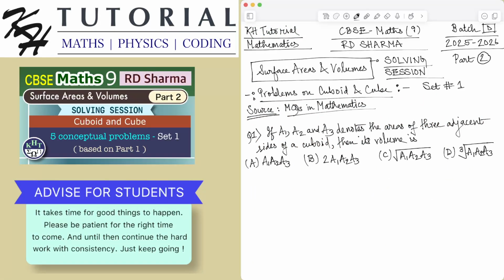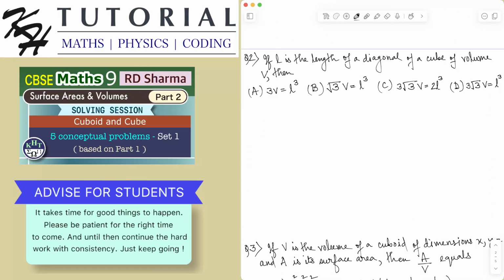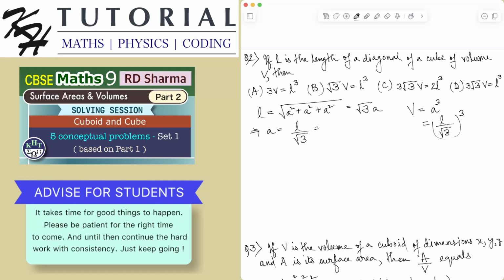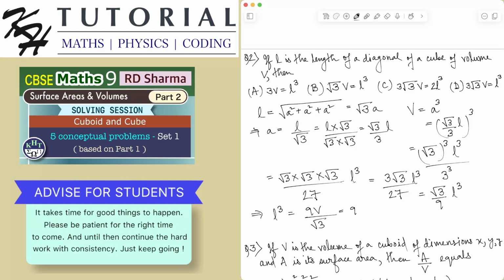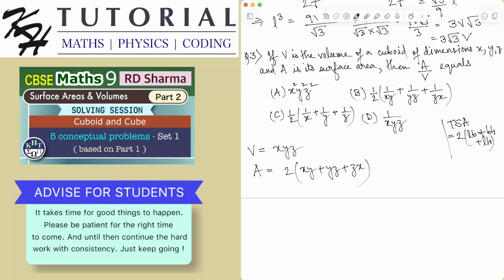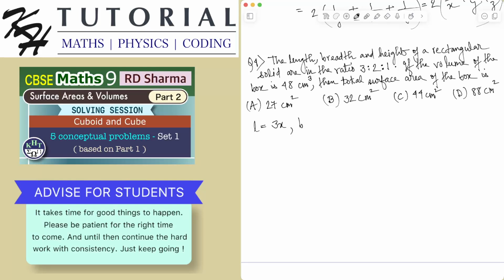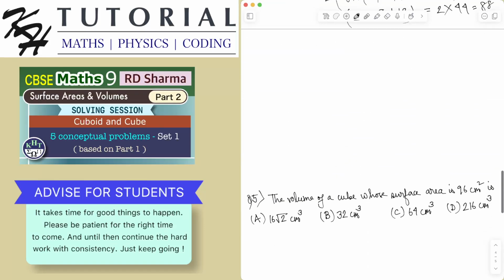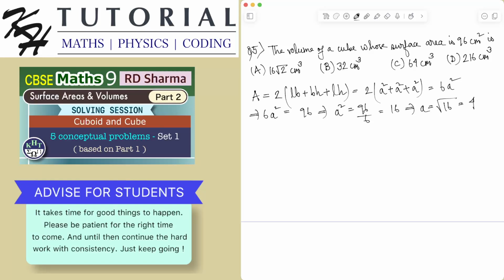CBSE Maths 9 RD Sharma Numerical | Surface Areas and Volumes | Part 2 | Solving Cube Cuboid Set 1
Hello my students and dear friends of CBSE Class 9 !!! In this video I have solved and discussed 5 conceptual problems on surface areas and volumes of a cuboid and cube from the chapter of Surface Areas and Volumes.  I hope this video will be beneficial to you.

Video on surface areas & volumes of cuboid and cube ( Part 1 )